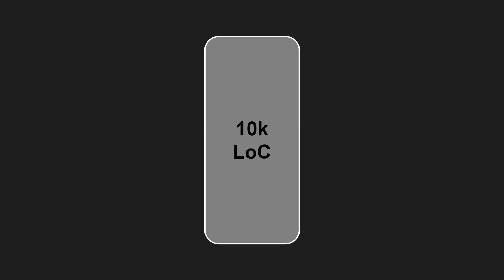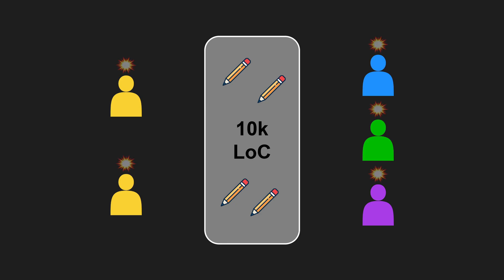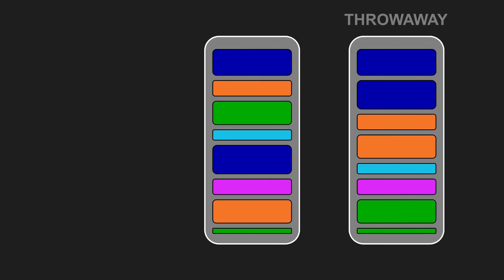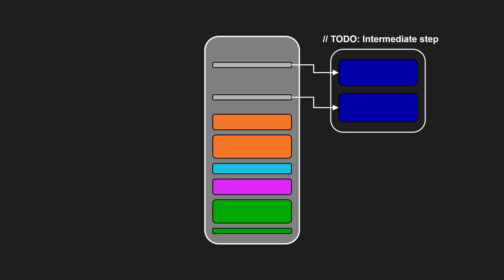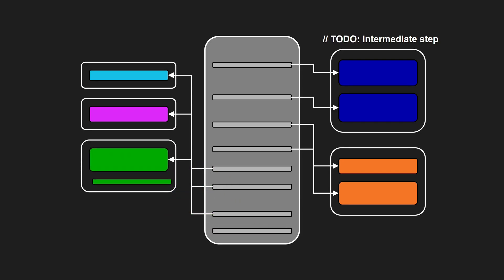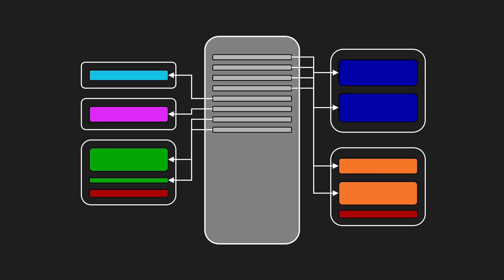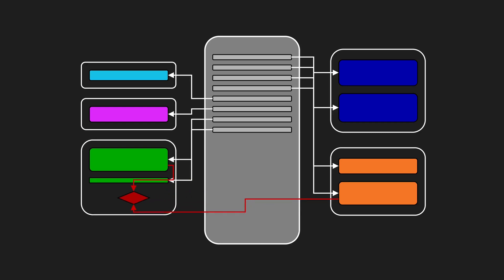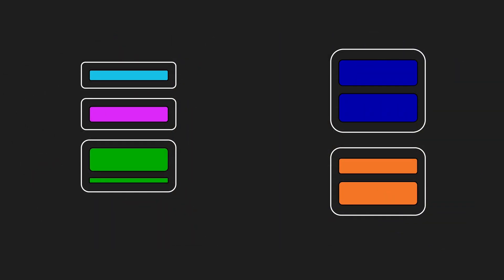How Smart Devs Break Up Huge Files Without Merge Hell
How do you break up huge, frequently changing files fast — without causing merge hell or blocking teammates? This video shows you a practical way to refactor in parallel without breaking things.

You’ll learn how to apply the Splinter Pattern from Software Design X-Rays to safely restructure large legacy code files into smaller, focused modules. We’ll cover how to preserve the public API with a facade, enable multiple developers to work in parallel, and avoid conflicts during ongoing feature development. You'll also see how to handle shared logic, shared state, and prepare for deeper clean-up once the structure is in place. Whether you're dealing with a legacy monolith or a modern mess, this pattern helps you refactor faster and more safely — even in high-change hotspots.